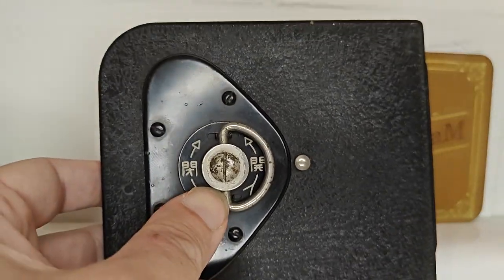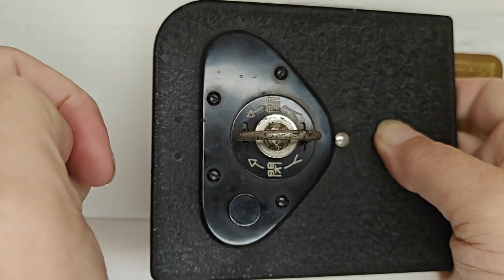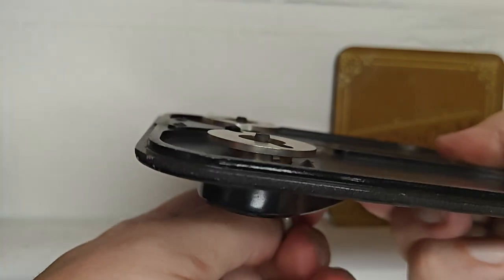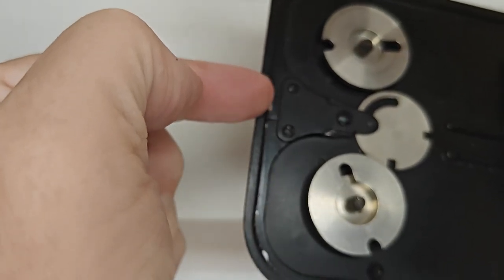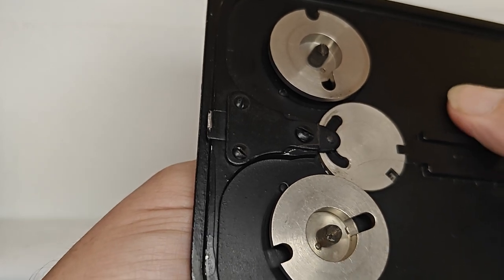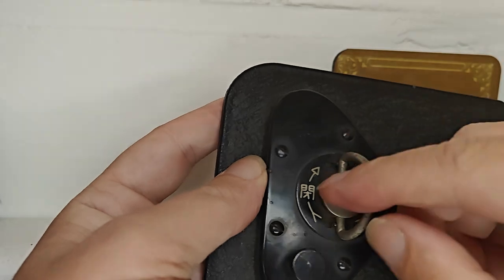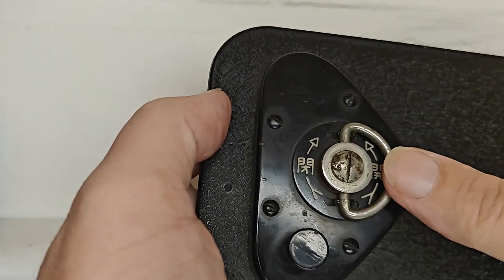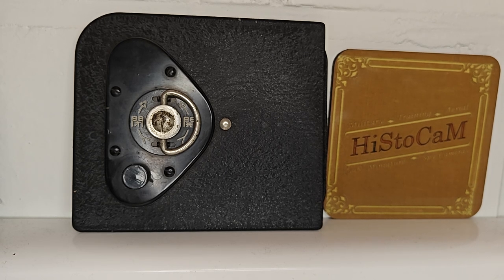Opening the film compartment of a Rokuoh-Sha Type 89 aerial camera.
Can't open the film compartment of a Japanese Rokuoh-Sha Type 89 camera?
Well, here is how it works.